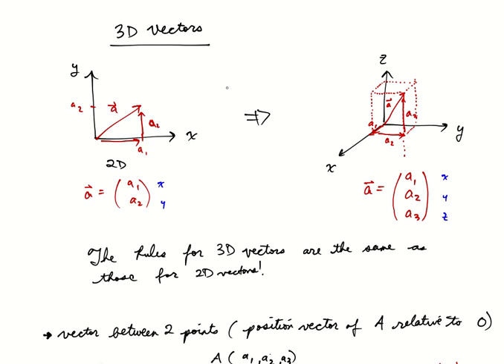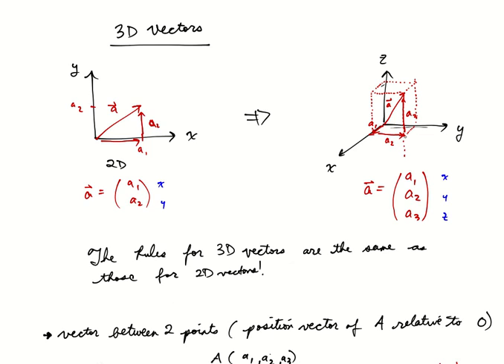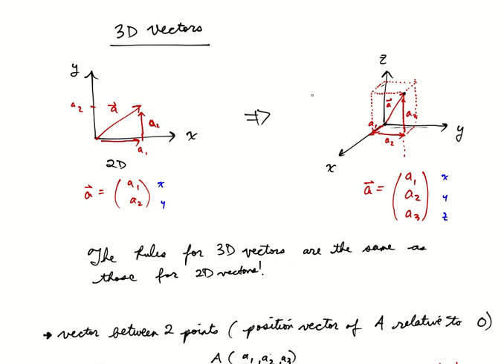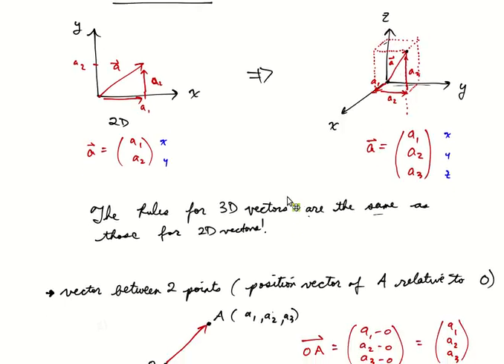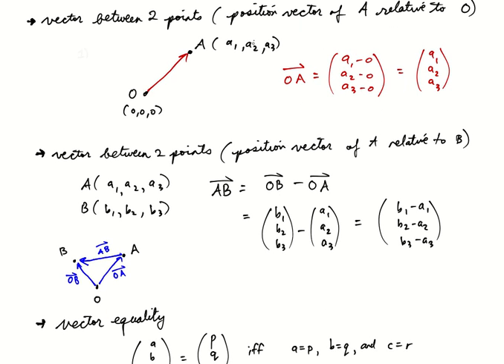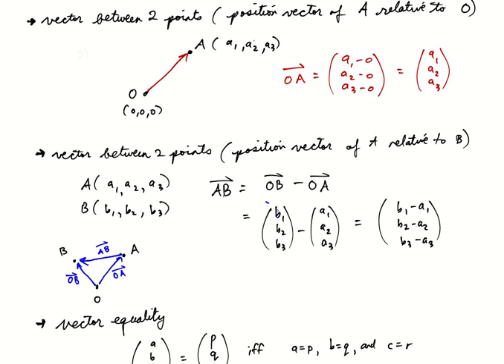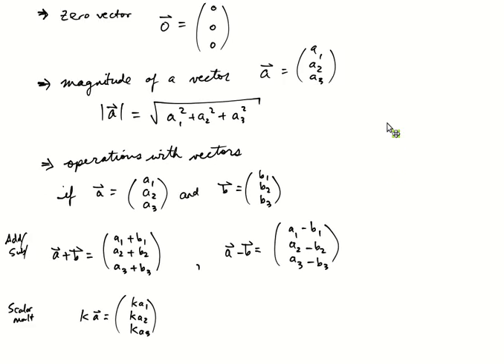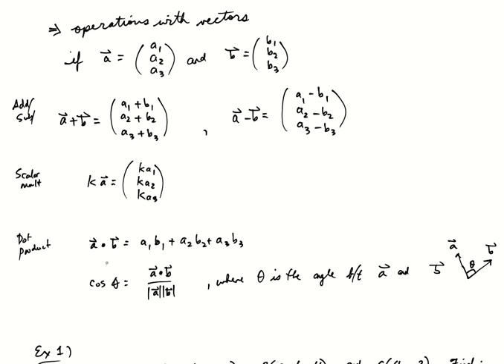Precal 17I 3D Vectors Intro